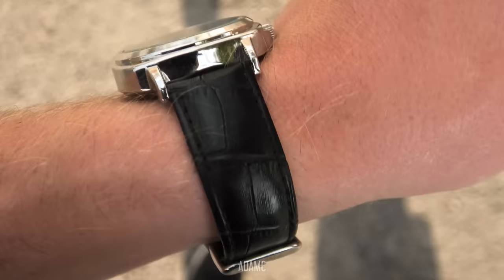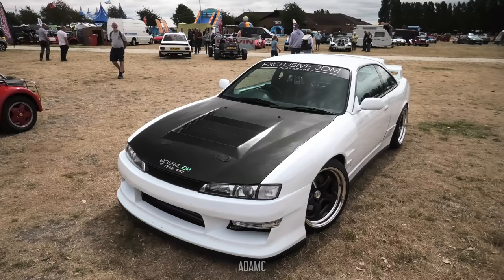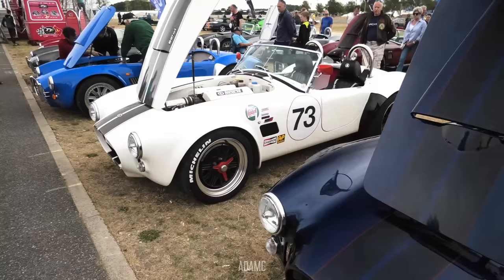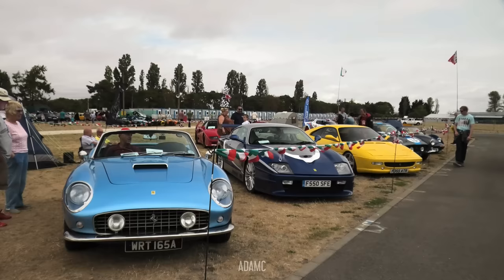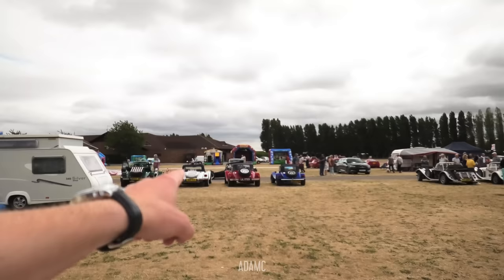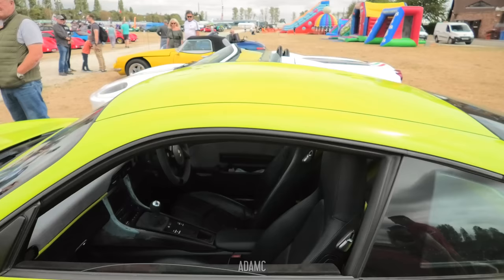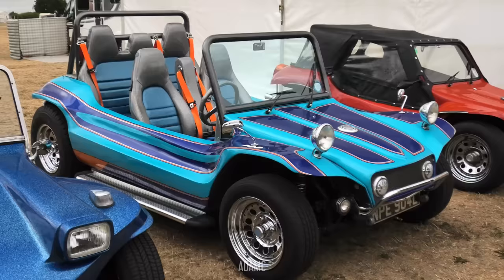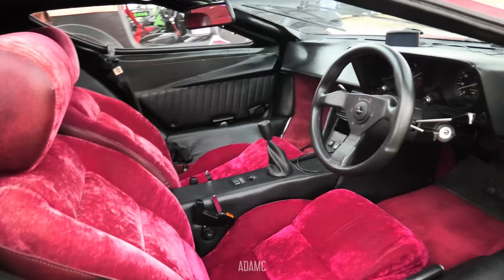REAL Supercars Embarrass REPLICA Show!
A lot of you enjoy my videos from the Stoneleigh Kit Car Show each year, so in 2022 I decided to visit the Newark Kit Car Show. Based slightly further North, it wasn't quite as large but still showcased some of the country's most interesting fake supercars, other replicas and kit car builds. However I saw an unusual amount of genuine supercars at the show this year.